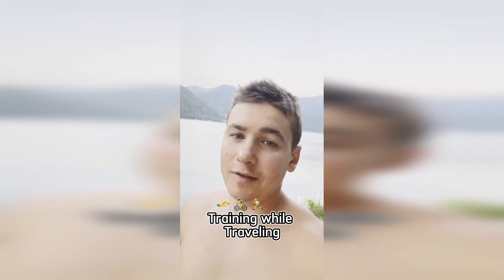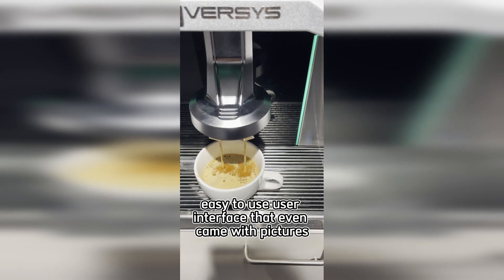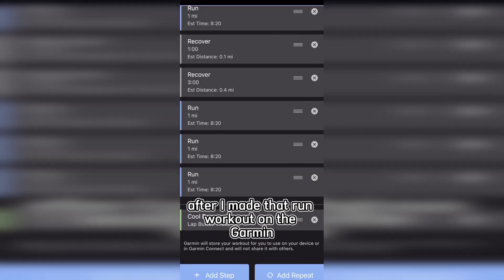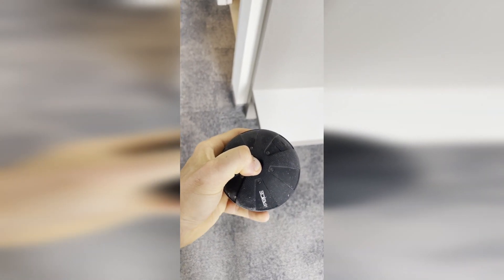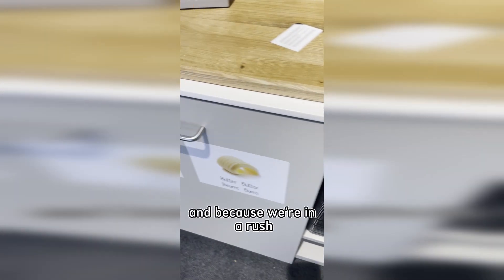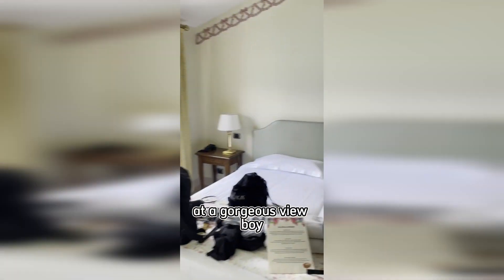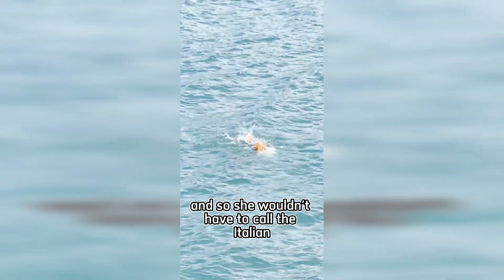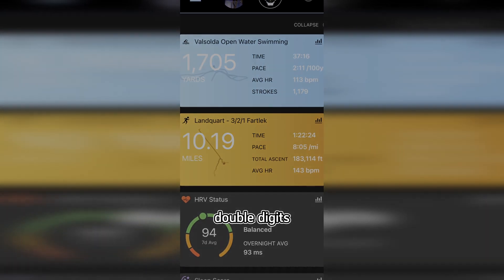Triathlon Training While Traveling - Day 9: Fart-Licking!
The full week leading up to the race, and the race itself

Fast Foodies!  @Fast Foodies

Parker-kerth
or

Checkout Koru and use PK15 to save!

Checkout Form Swim Googles and use ParkerNVDM to save!